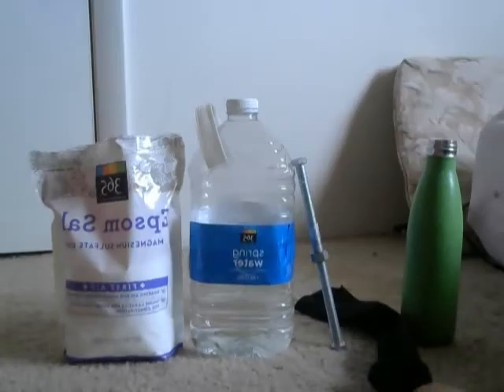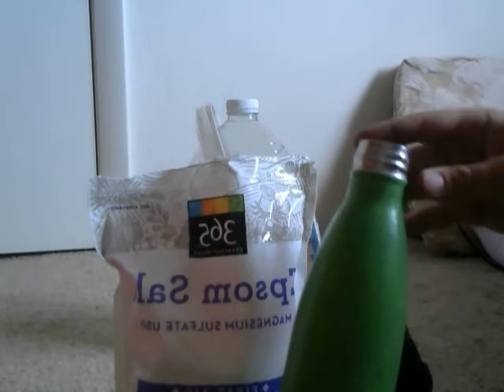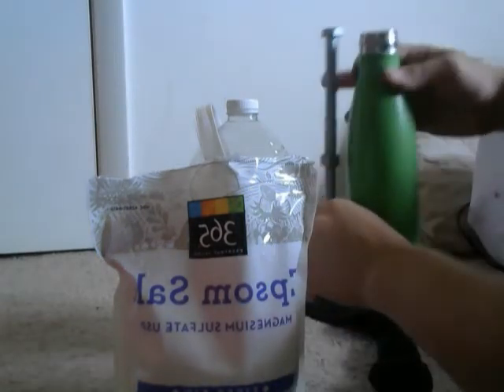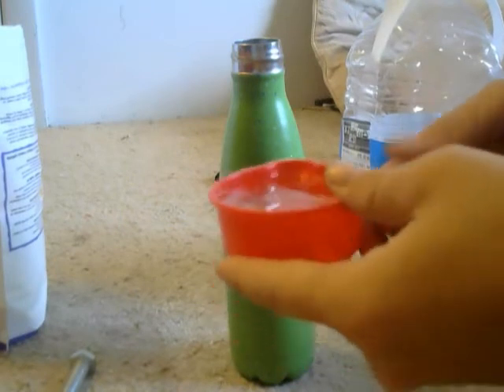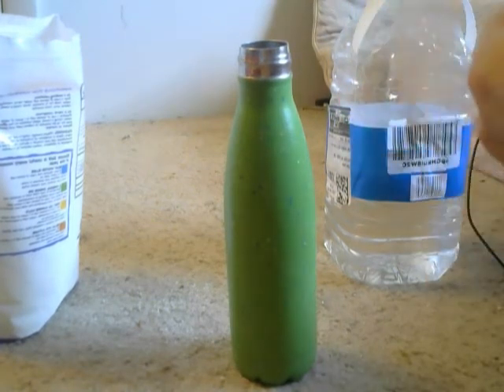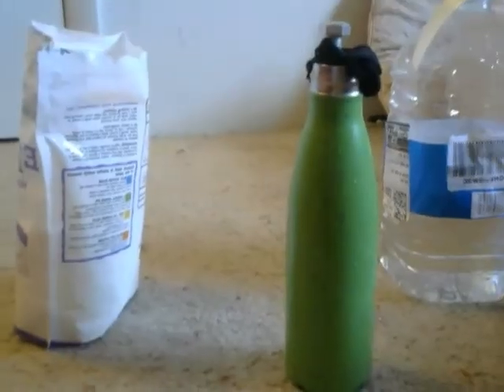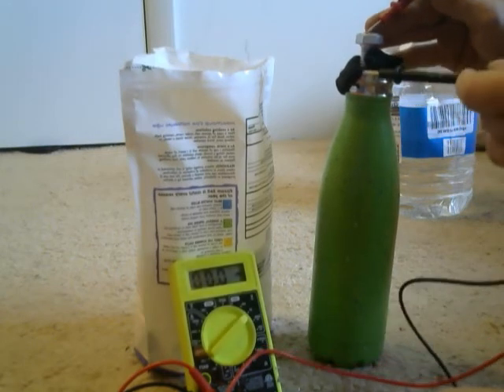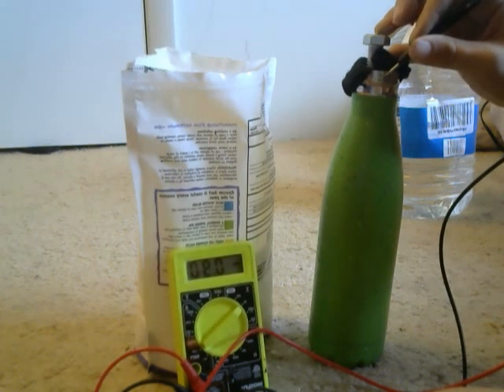DIY Rechargeable? 1v Epson Salt Water Battery!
These batteries do exist on a large scale sold by aquion. Just a heads up for anyone out there looking to make the world a better place!